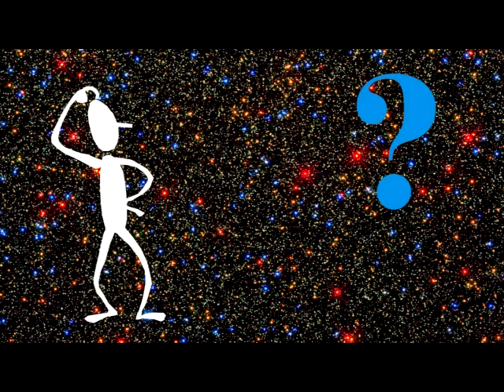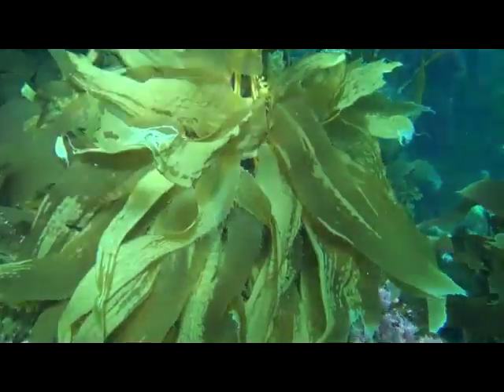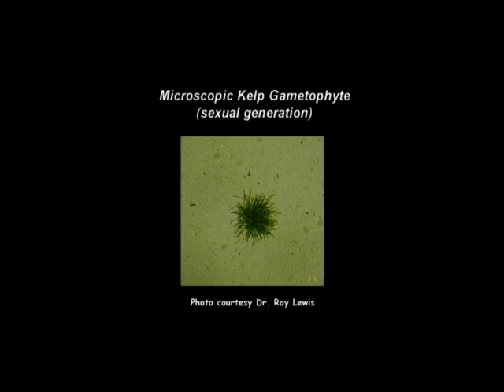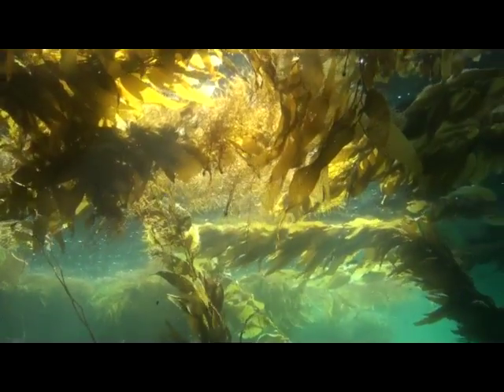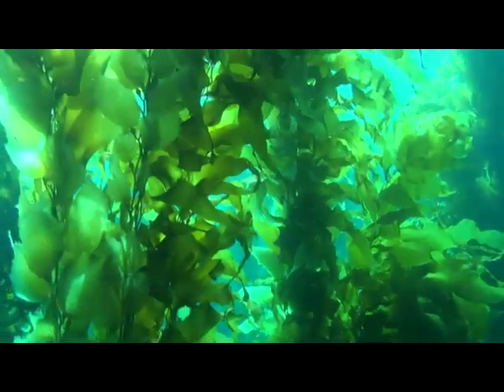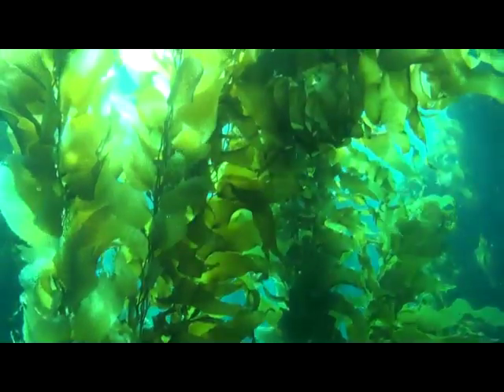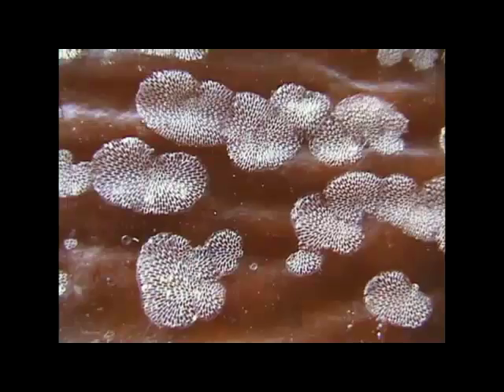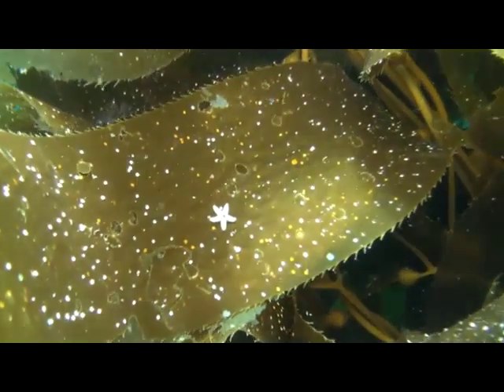FRONDS IN LOW PLACES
Video about the emvironmental conditions for growth of giant kelp (Macrocystis pyrifera) exhibited at the 2015 Long Beach SCUBA Show Film Festival